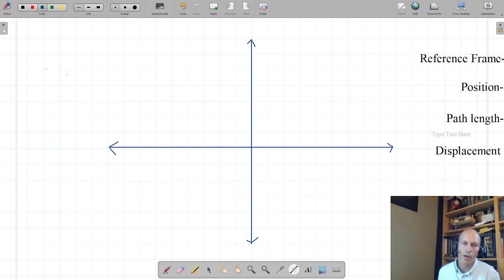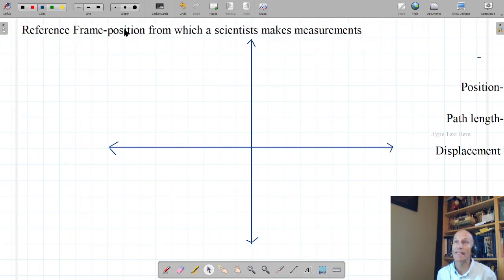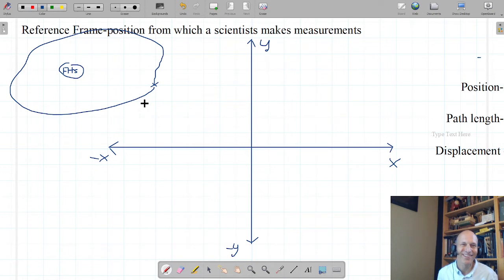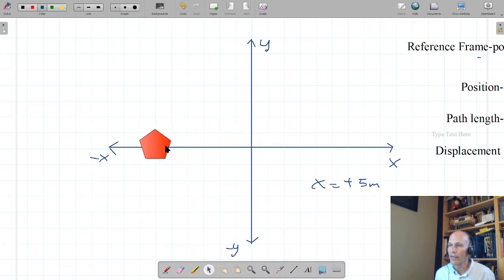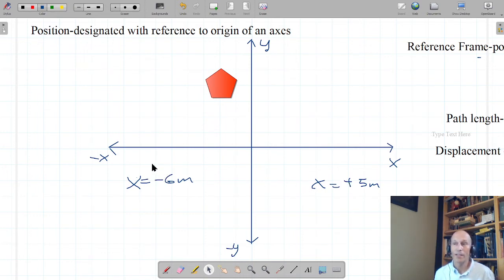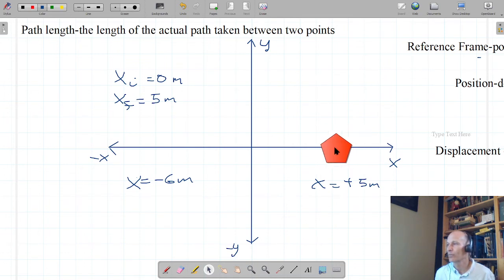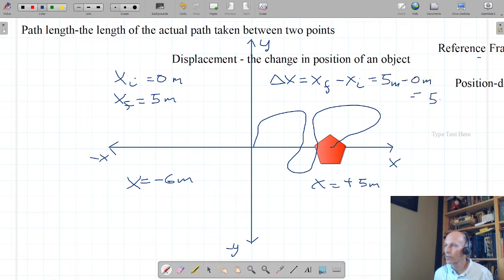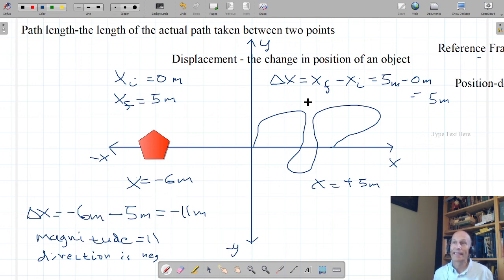Basic Kinematics, Reference Frame, Position, Path Length, Displacement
An introduction to some kinematics terminology. Sorry about the audio.